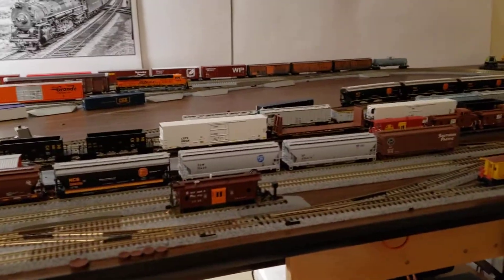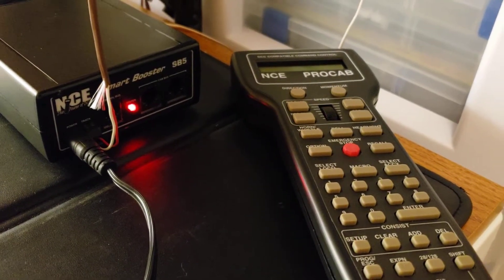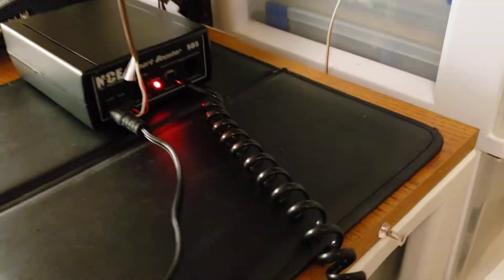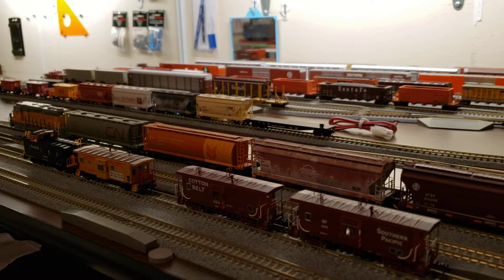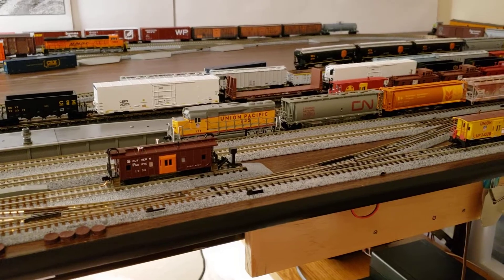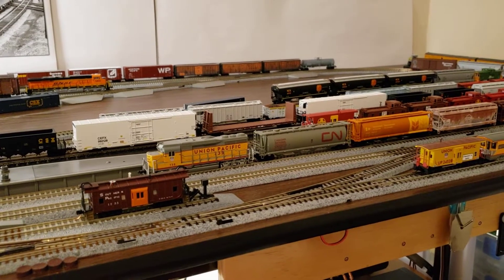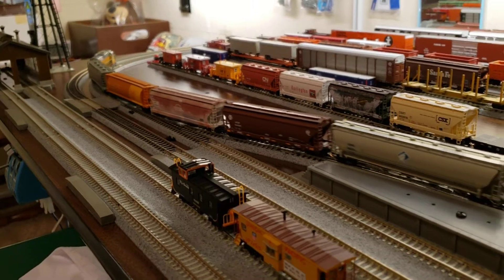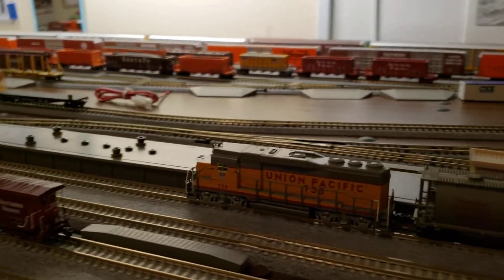NCE SB5 Smart Booster Simple Hook-Up Let's Run a Locomotive..